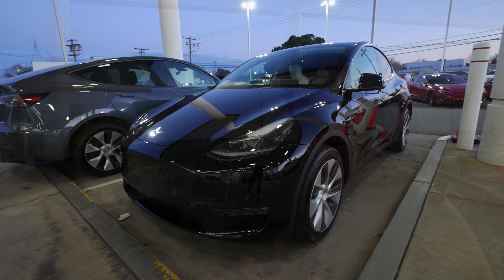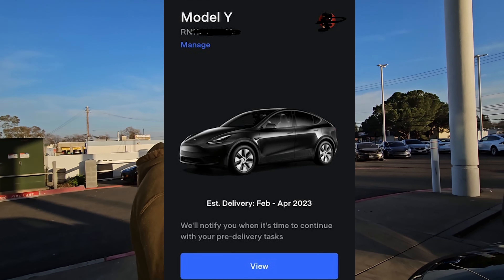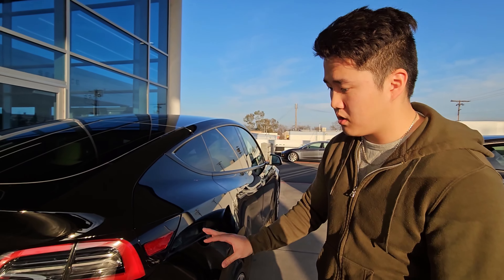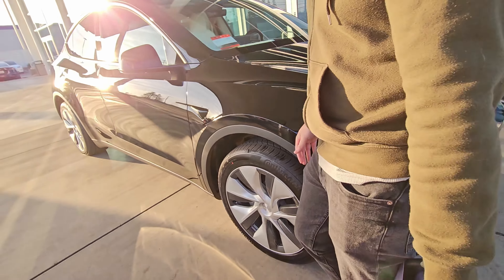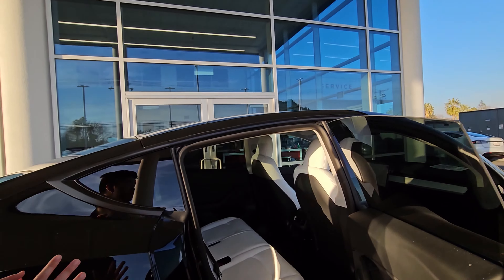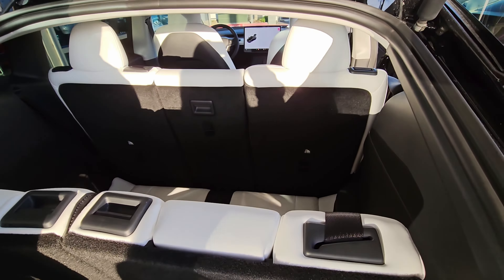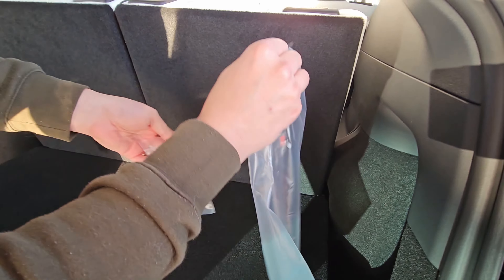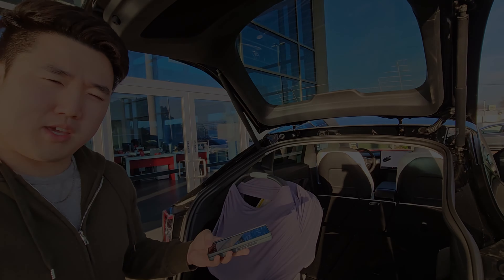Delivery day of our Tesla after the price cut in January | Model Y LR 7 Seater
Turn around times, quirks and all

Black MYLR7 white interior stock wheels. (I actually have the upgrade 20 inch wheels I bought off a guy locally)
ordered date 1/23 (at night)
Est. Delivery March 9-31
(updated on 2-14) Est. Delivery February 25- March 25
(updated on 2-15) Est. Delivery February 21 - March 2, Vin Received [Fremont build]
(updated on 2-16) Scheduled a delivery February 20